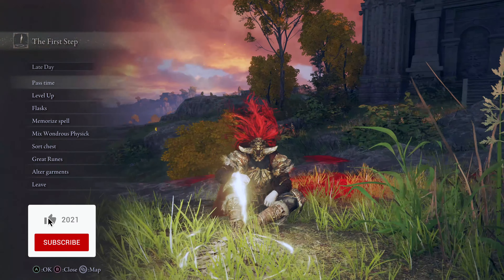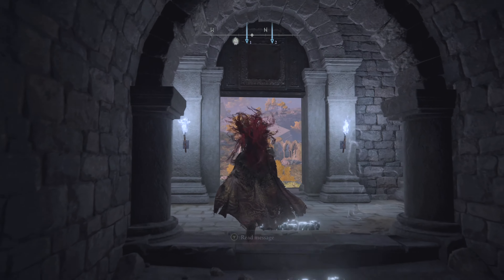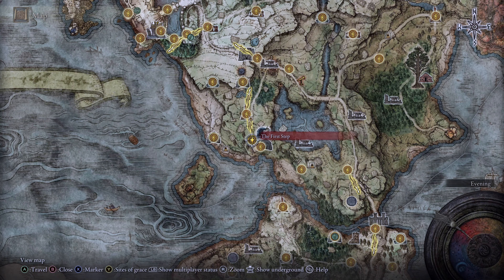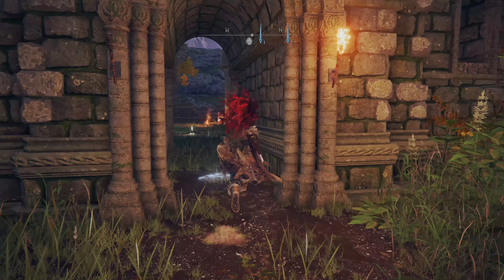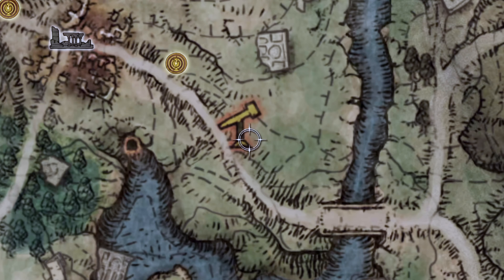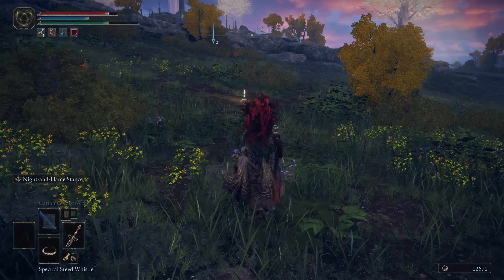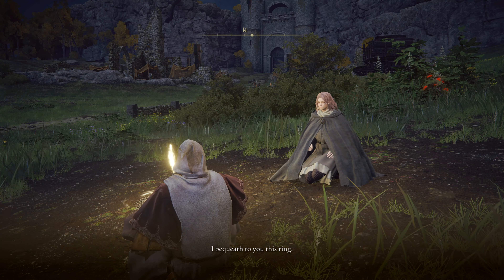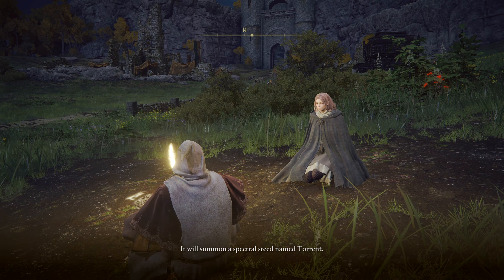How to Unlock FREE Torrent Mount in Elden Ring Location Guide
If you are wondering how to play and need some tips to get better at the game, this is a great place to start for beginners.

Games can be confusing sometimes... Don't worry, I'm here to help!

Did I miss something? Let me know! I make these videos to help all gamers and the comment section is the best way to clear up any additional questions.